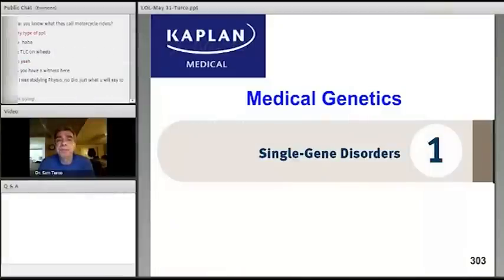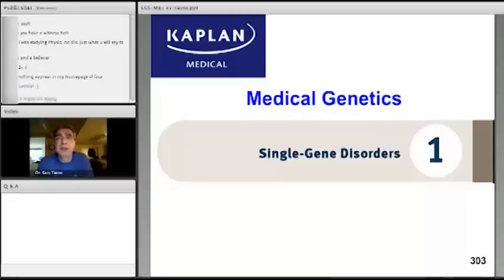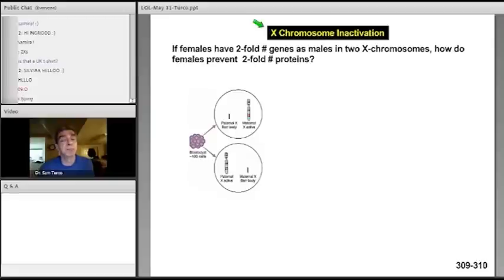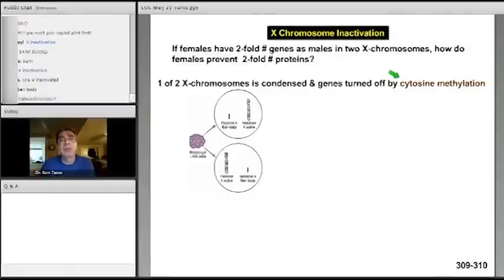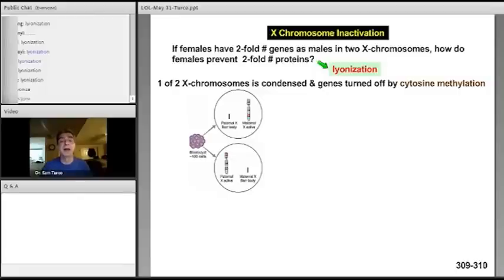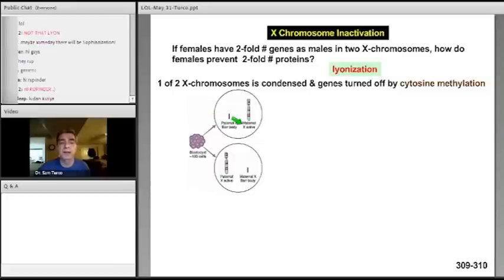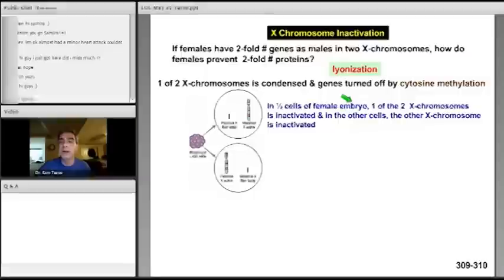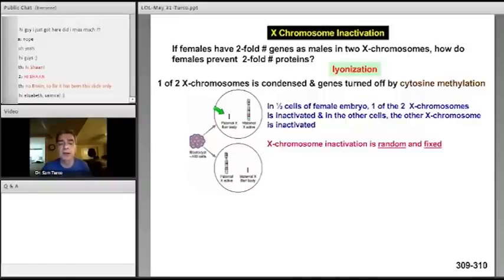USMLE Step 1 Classroom Anywhere Preview: Biochemistry with Dr. Sam Turco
Study biochemistry with Dr. Sam Turco as you prepare for the USMLE Step 1 exam.